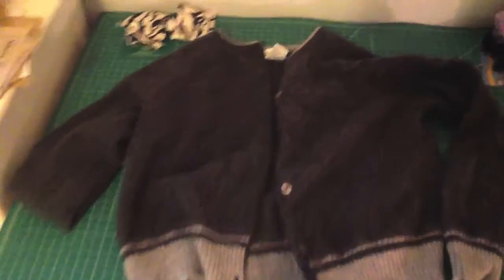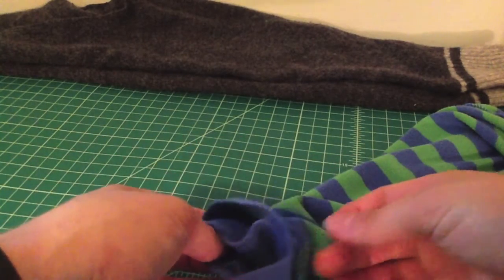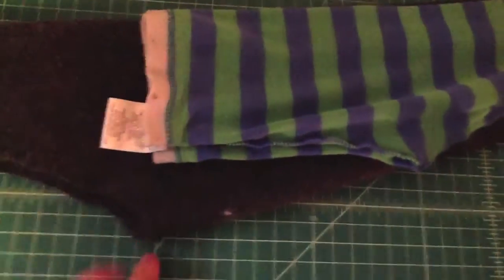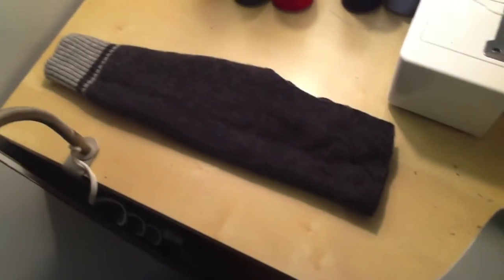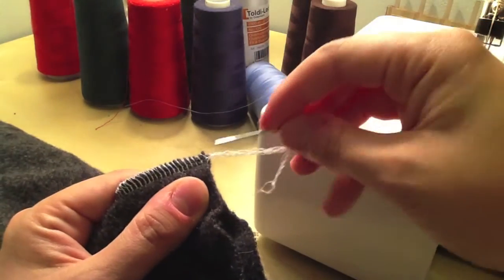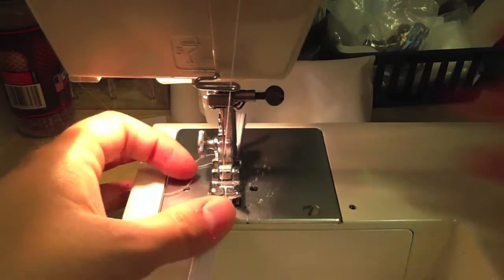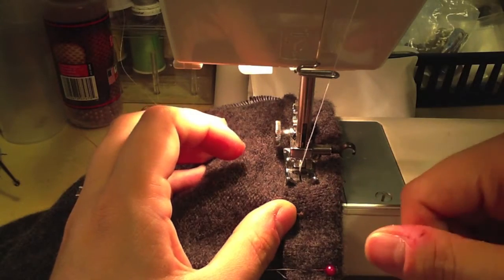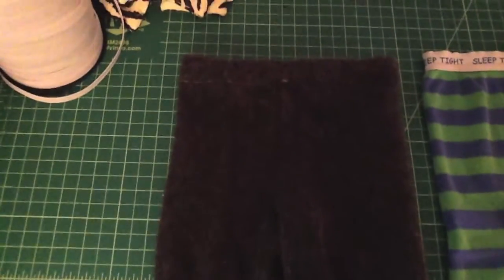Making Wool Longies from a Sweater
It is easy to make your own wool baby pants or longies using an adult sweater.  In this video I will walk you through the process of cutting them out and sewing them up.  All you need to get started is an adult sweater (larger sizes are better) and a pair of baby pants to use as a pattern.  Happy sewing!